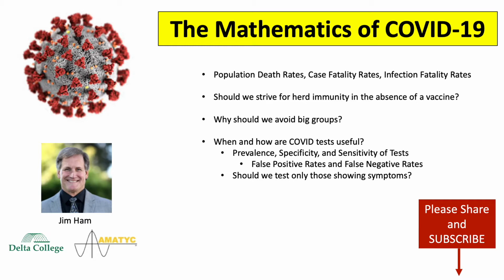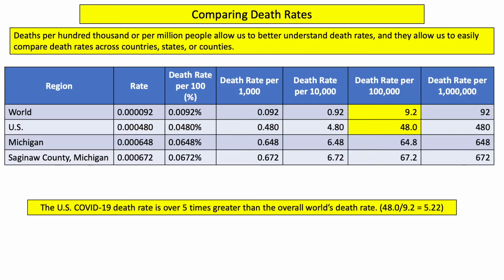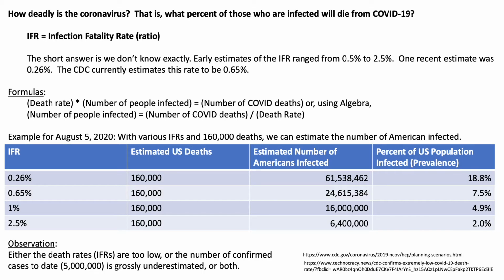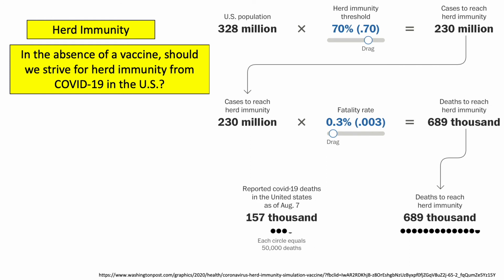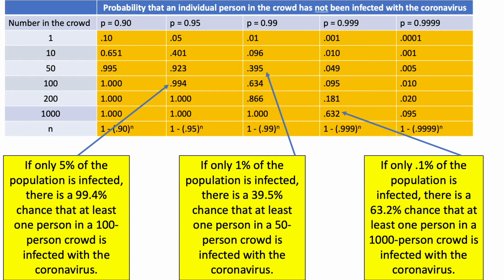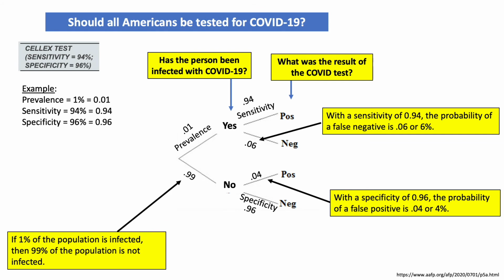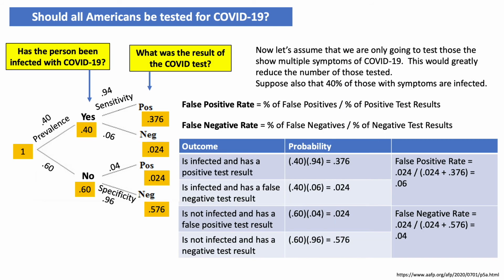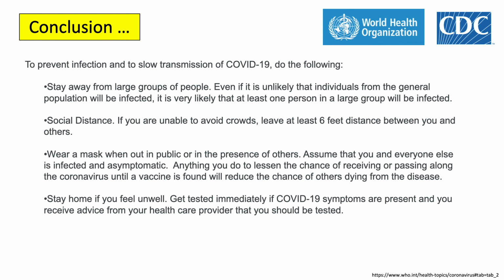The Math of COVID 19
This video describes the mathematics of COVID-19 and how many can be used to justify some of the recommendations by the CDC and the Who.